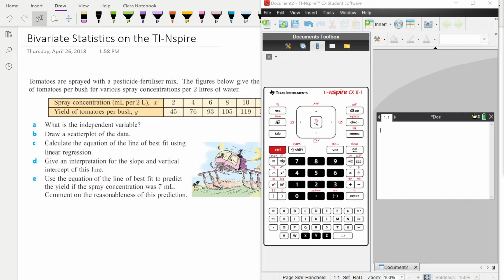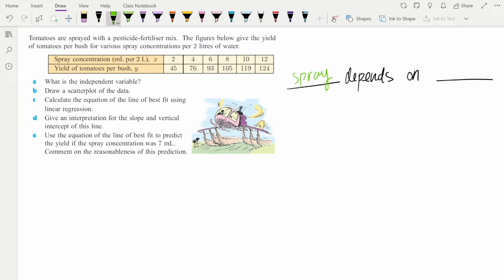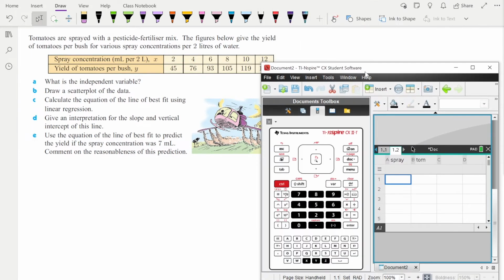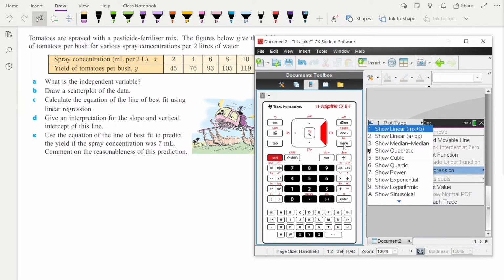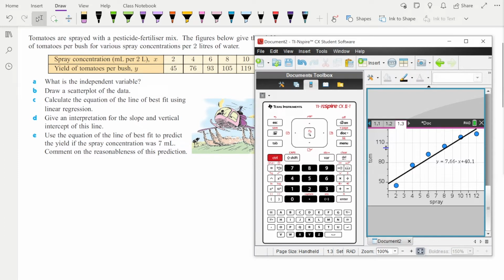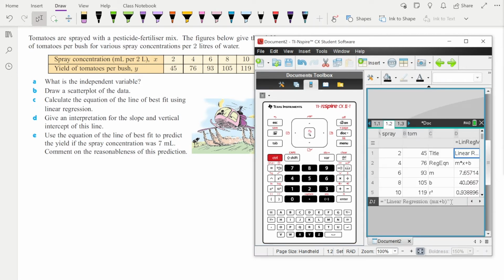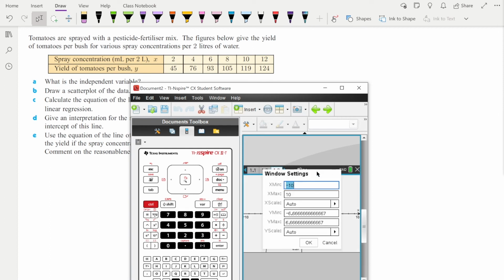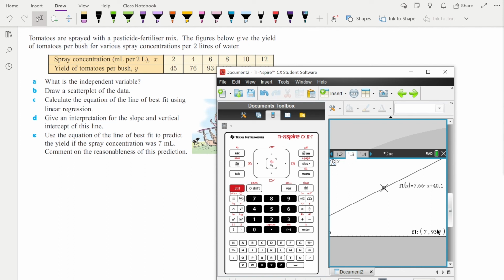Linear Regression Example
Basic linear regression example for MYP.